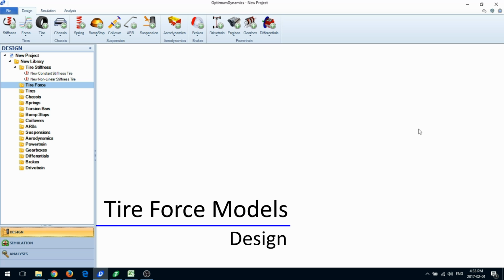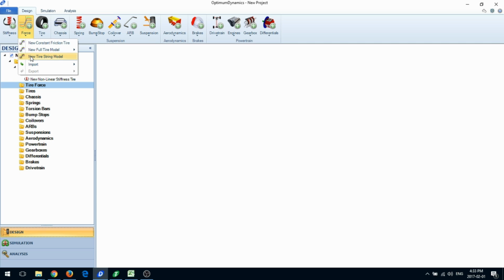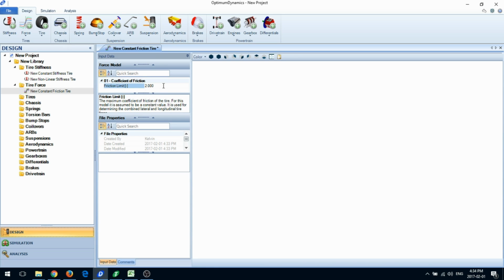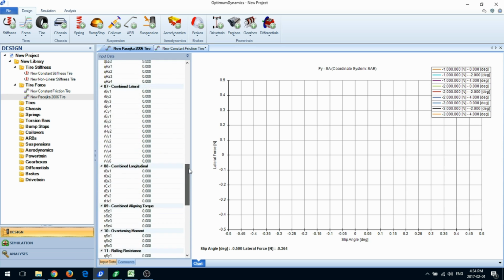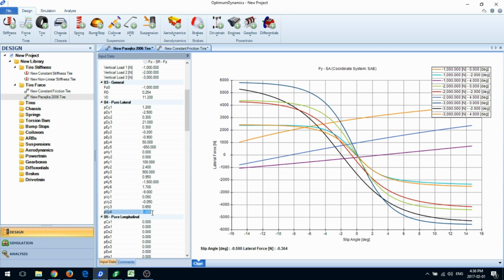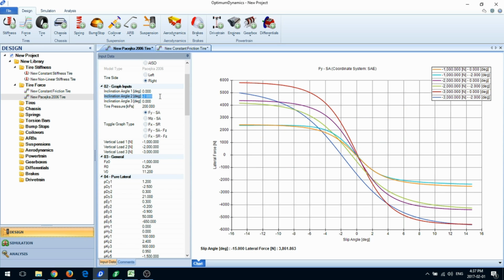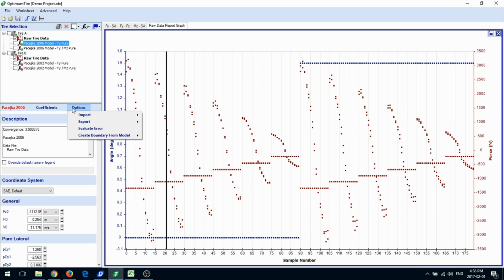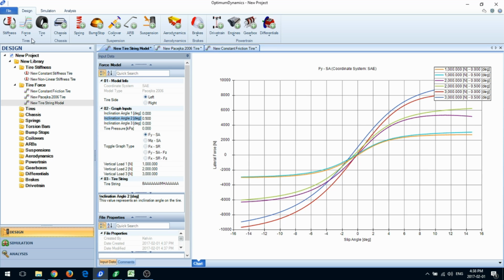OptimumDynamics Tutorials - Tire Forces